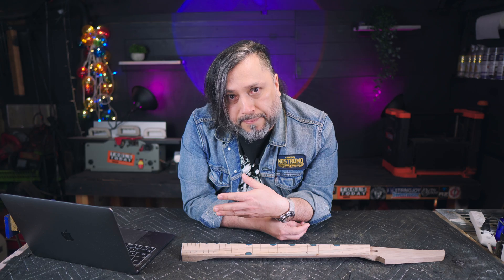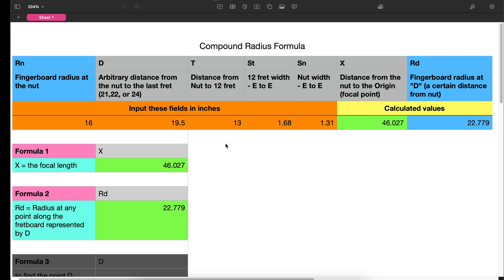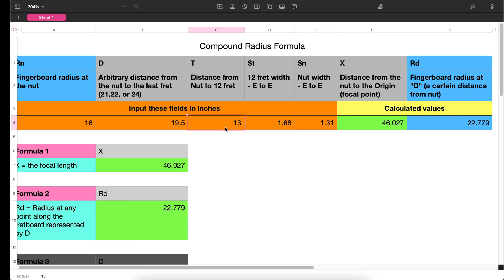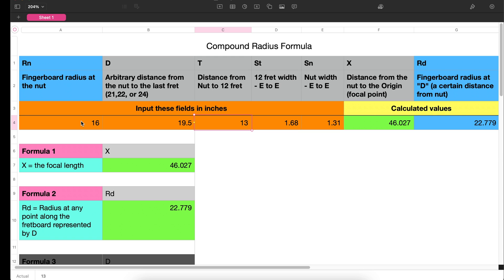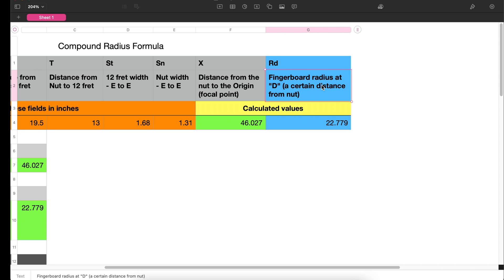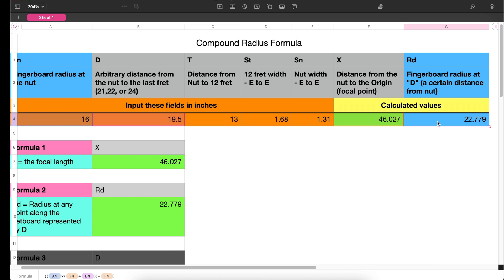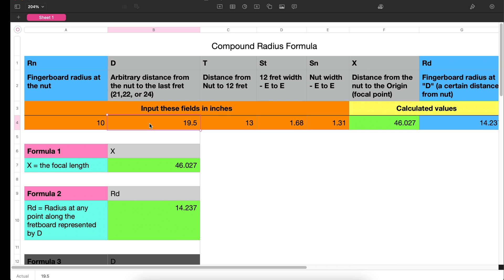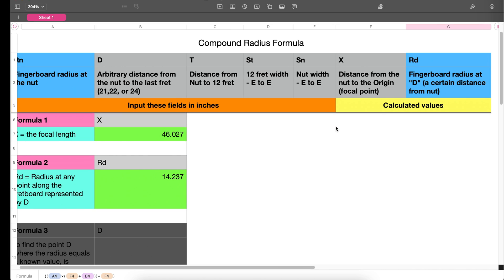Conical Radius Fretboard - A fretboard is a cone, not a cylinder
A fretboard is cone, not a cylinder. All the proper math you need to build a compound radius fretboard. Dual purpose Epoxy inlays. Blind Frets.

00:00 - Intro - No Rules
00:49 - Conical / Compound radius explanation
3:57 - Boring Maths and spreadsheets
9:15 - Epoxy inlays
10:30 - Milling explanation
12:15 - Contour, Radius milling
13:29 - Milling explanation
15:00 - Outro